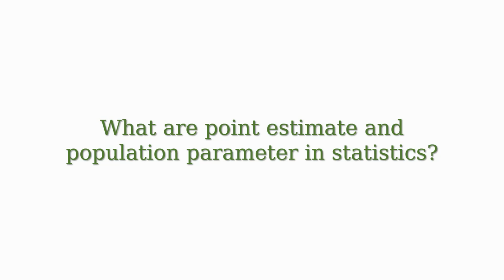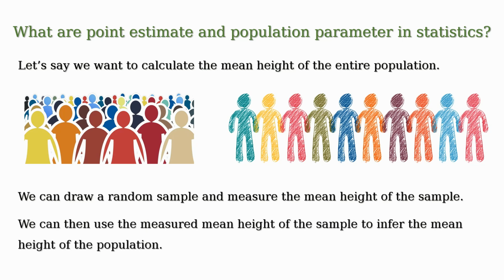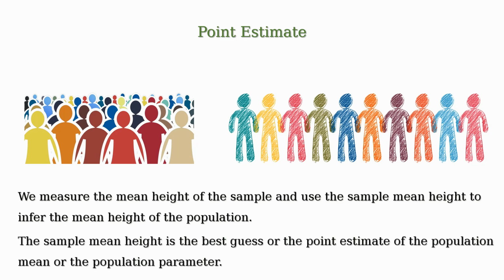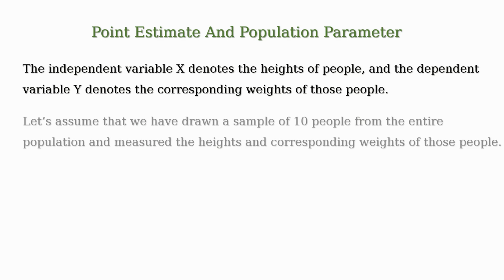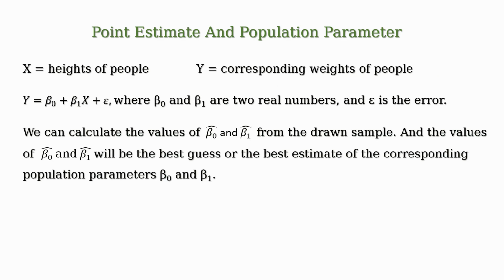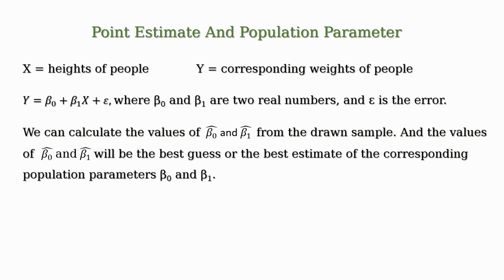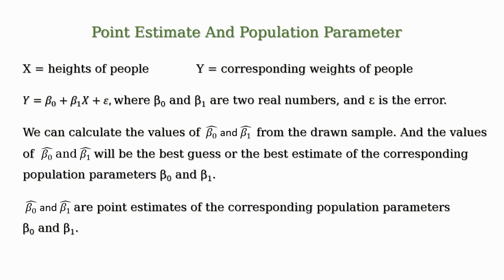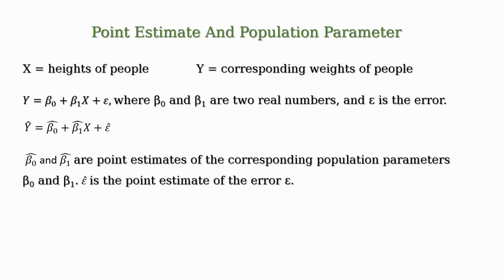What are point estimates and population parameters in statistics?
This video discusses what the point estimates and the population parameters are in statistics. Interested viewers may find the following links helpful:

How to plot a scatter plot using the matplotlib Python library? - The Security Buddy

How to plot a scatter plot using the seaborn Python library? - The Security Buddy